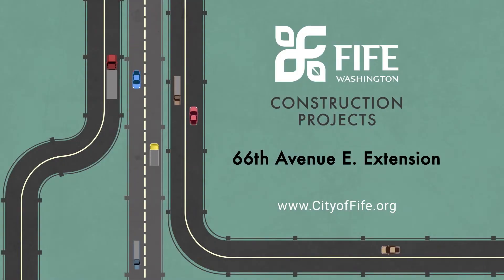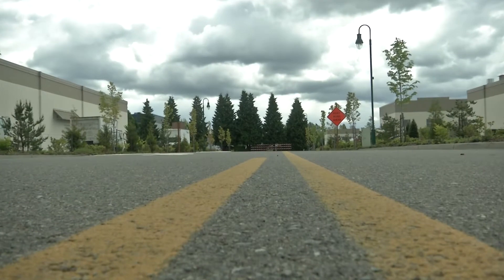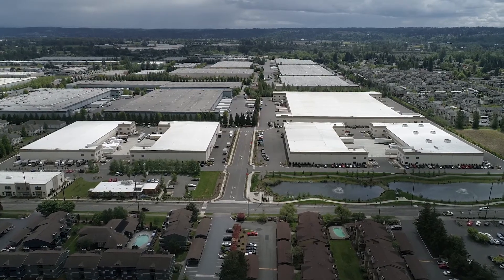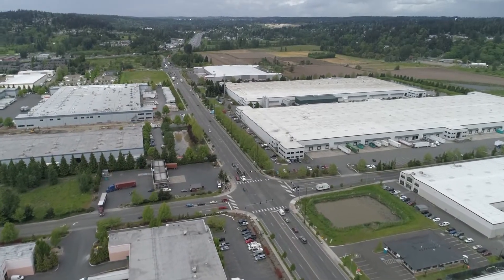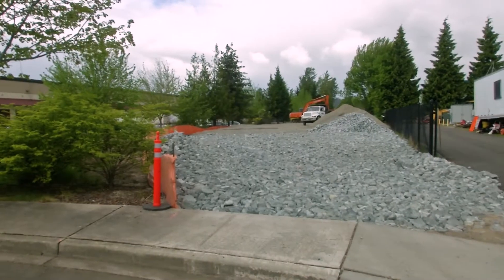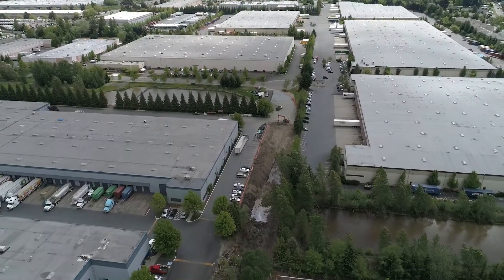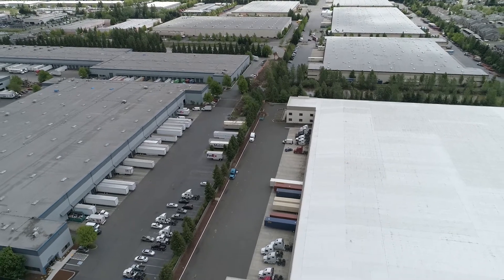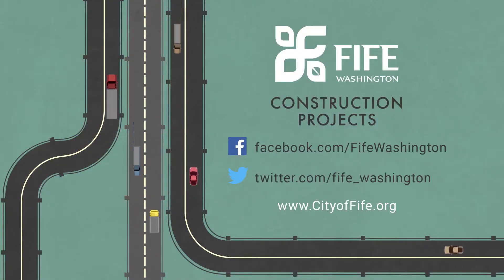Fife Construction Projects - 66th Ave E. Extension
2018 Fife road construction: Creating a NEW road between 20th Street and 26th Street to allow drivers to reach Edgewood without using the busy 70th Street intersection. Sidewalks, lighting and other improvements are included.